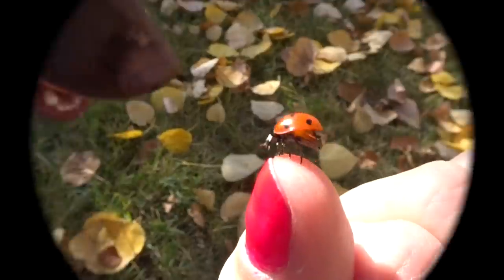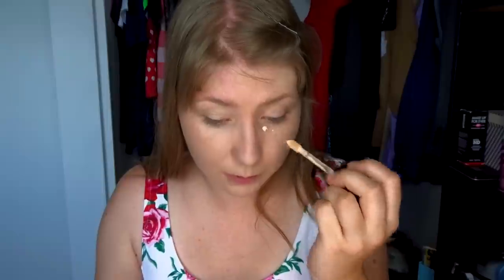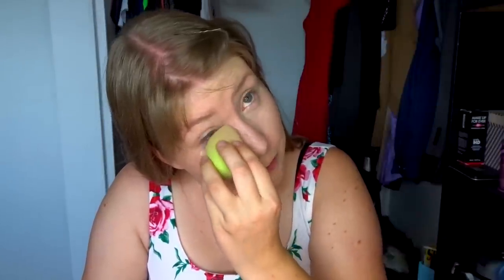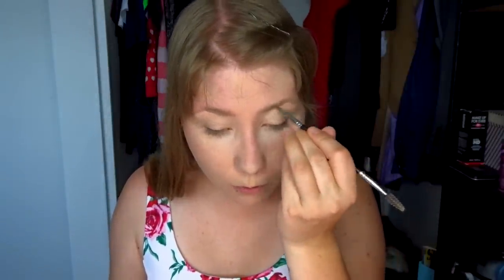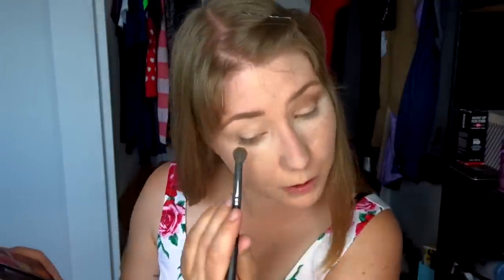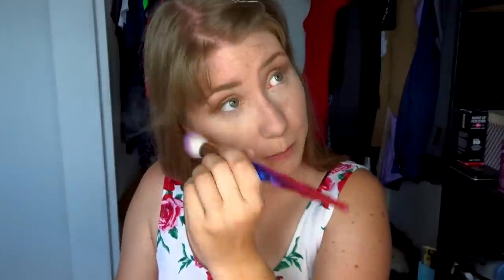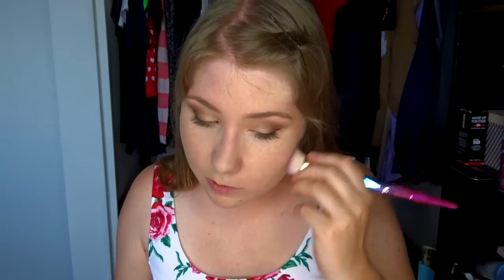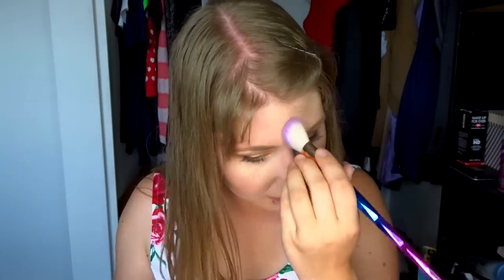My C-PTSD Does My Makeup 💄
End screen music:
“Haze” by Tessa Violet